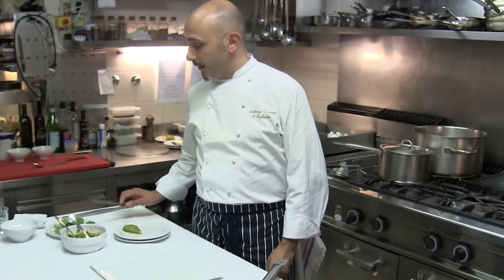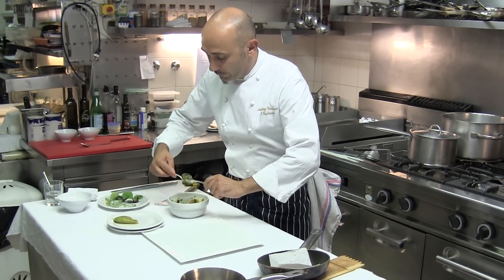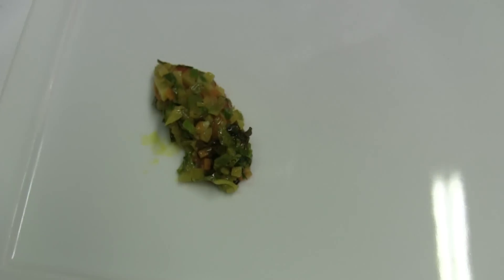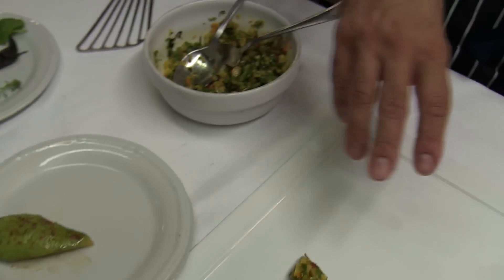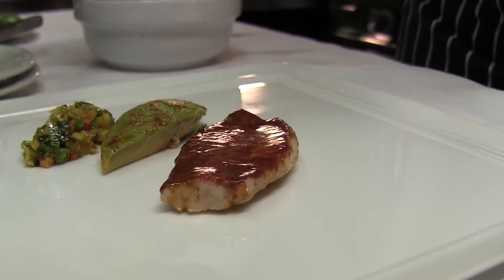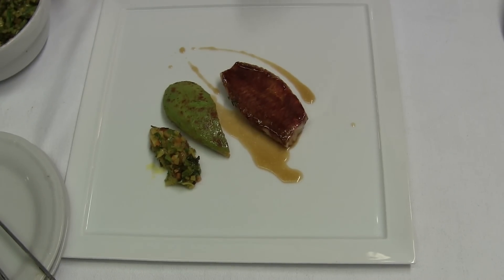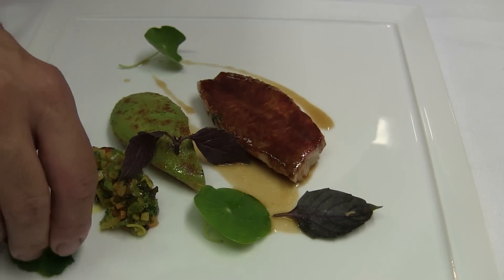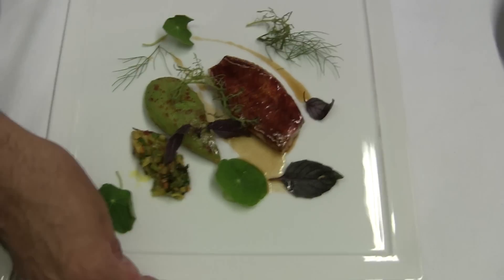Genovese prepares a dish of red mullet at Il Pagliaccio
Chef Patron Anthony Genovese prepares a dish of red mullet at his 2 Michelin star Ristorante Il Pagliaccio in Rome, Italy.